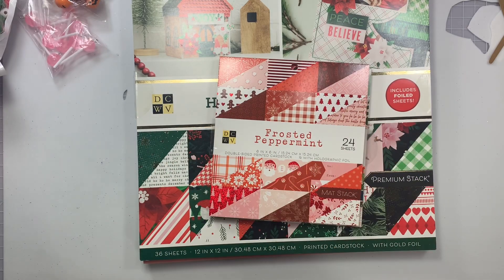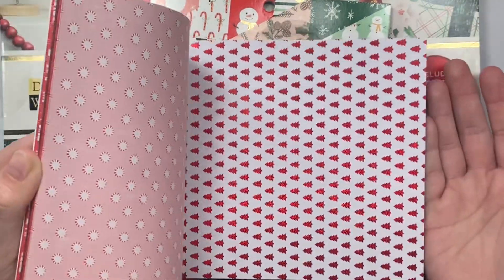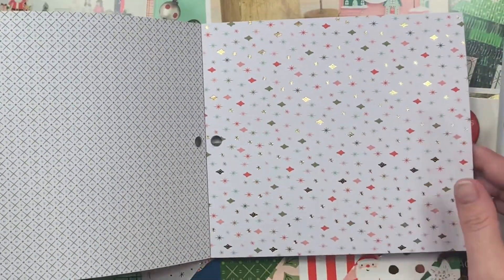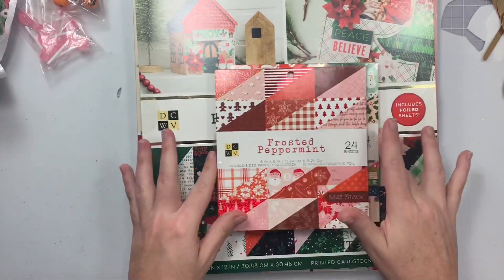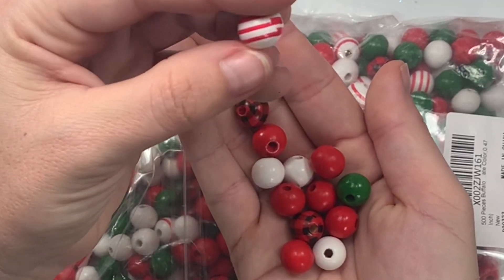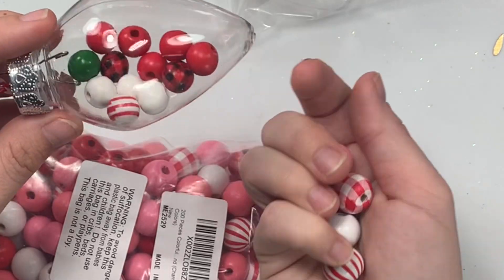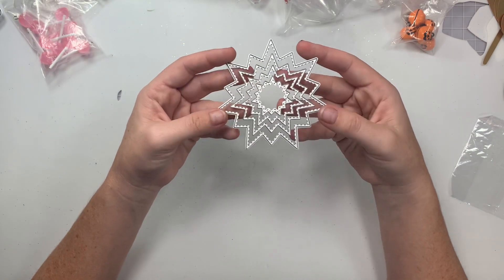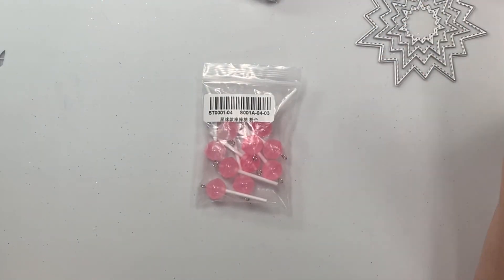Collective crafty HAUL: amazon, aliexpress,target, joanns🎅🏻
Christmas paper pads:

Red and green bead pack:

Pinks bead pack:

•5x8 vinyl sleeves for storing dies:

•6x9 vinyl sleeves for storing dies:

•Peel and stick Magnets:

•Stand to hold Your phone while recording:

•clear desk mat with grid 24x36” :

•Bearly arts wet glue:

xoxo
Toni